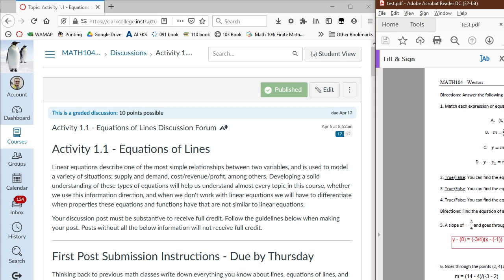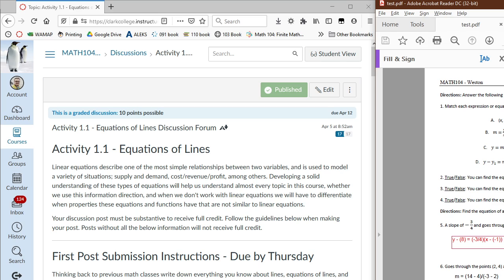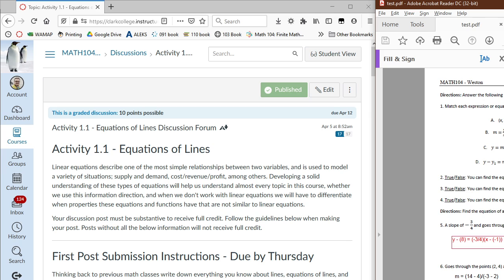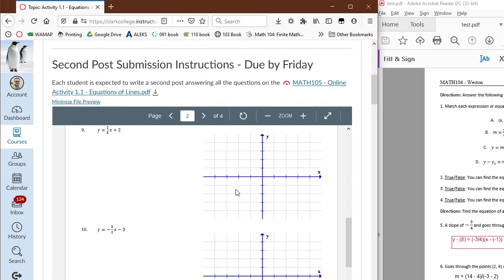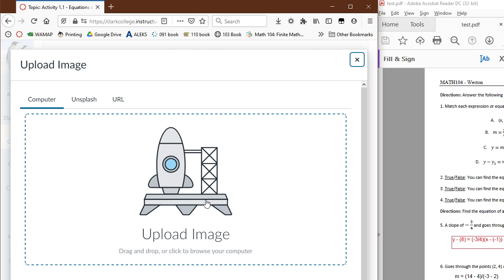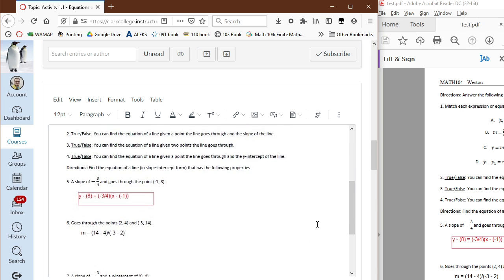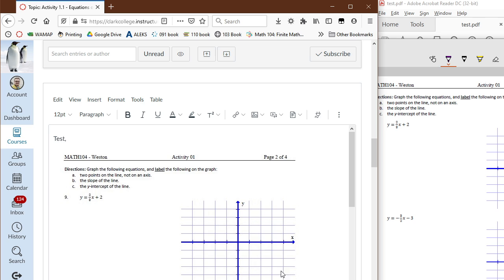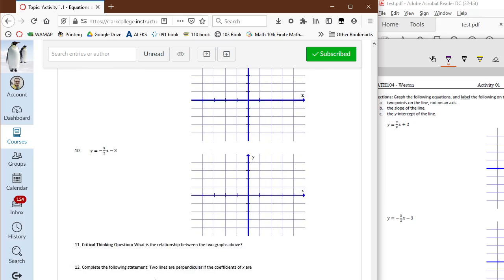How to take screenshots and post them in a discussion forum.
In this short video I describe how to take screenshots of your completed PDF activity (in Windows) and how to post them in a discussion forum.